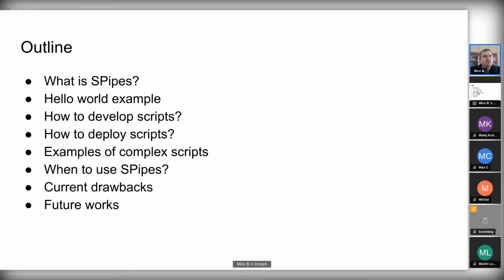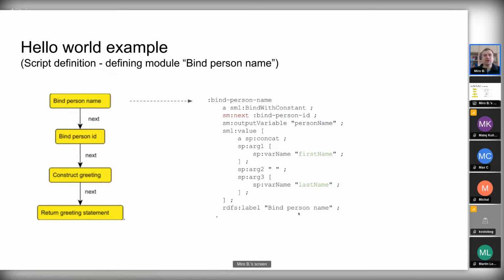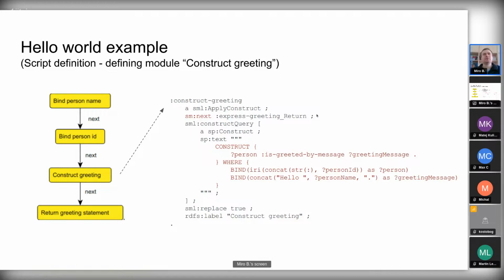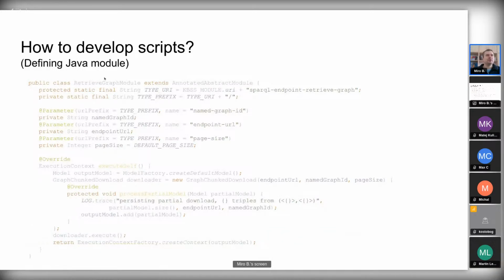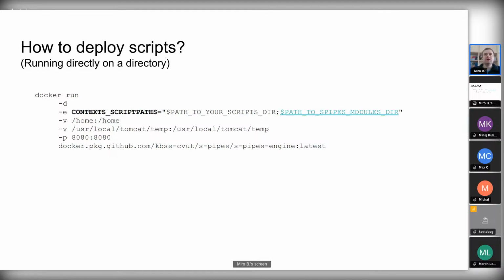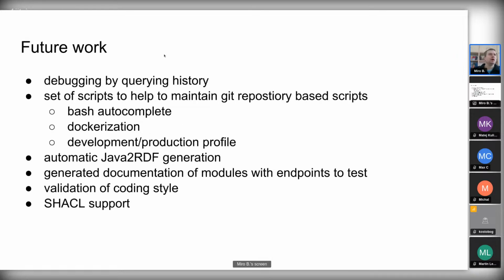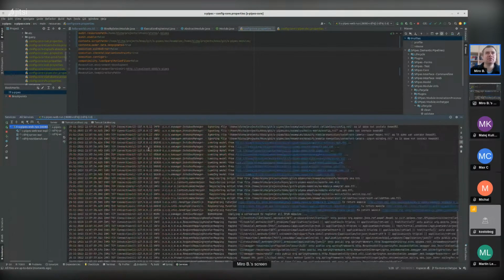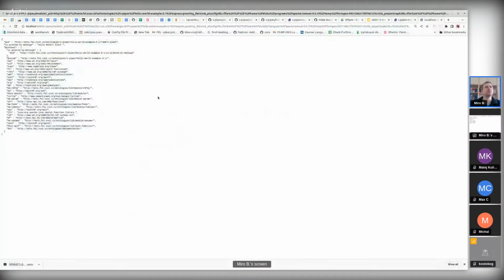Open mic - Miro Blaško: Developing RDF pipelines using SPipes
Developing RDF-based data processing pipelines using SPipes

SPipes (Semantic data pipelines) is RDF-based scripting language based on SPARQL motion. It defines data pipelines in the form of an acyclic oriented graph of modules expressed in RDF. Concrete modules are implemented typically in Java while executions of modules are parametrized within RDF. The goal of the session is to explain strong and weak parts of the language. Moreover, I show practical tips on how to develop and deploy SPipes pipelines using SPipes engine that was developed at KBSS.